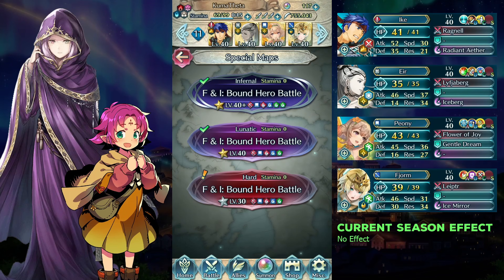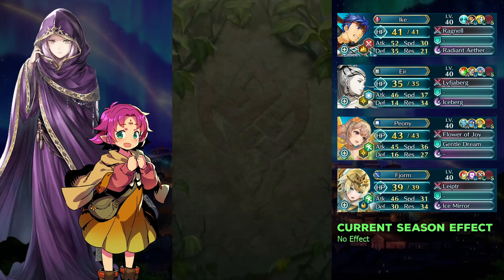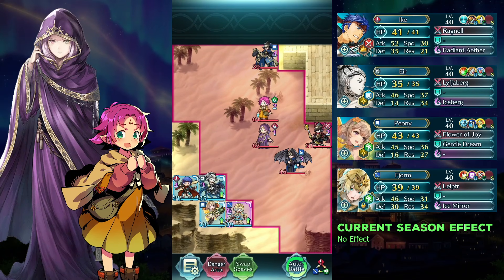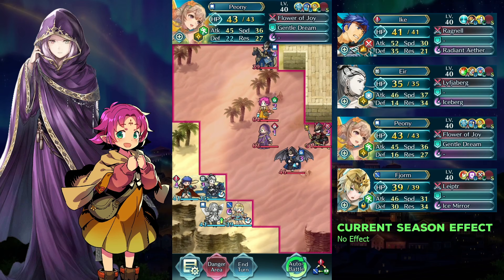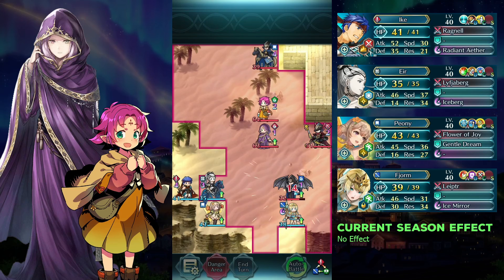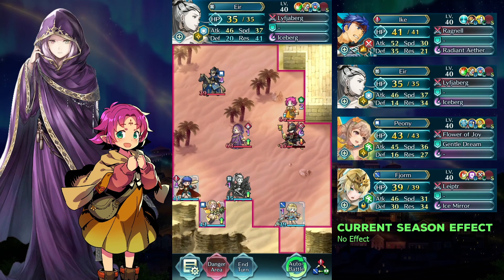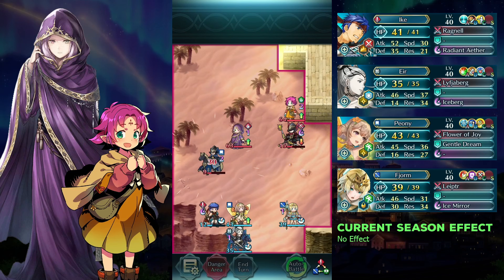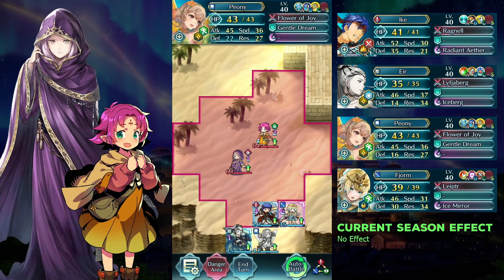Lunatic | F2P | Bound Hero Battle: Fae & Idunn | No SI | No Seals | Fire Emblem Heroes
Team: Legendary Ike, Eir, Peony, Fjorm